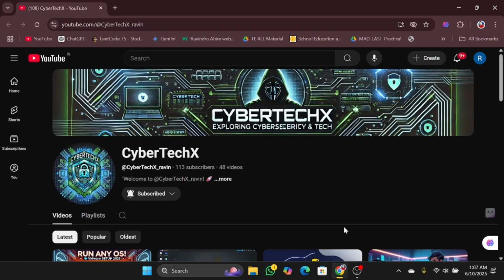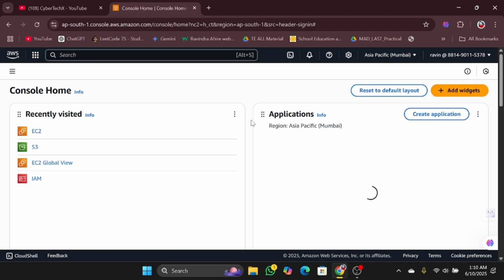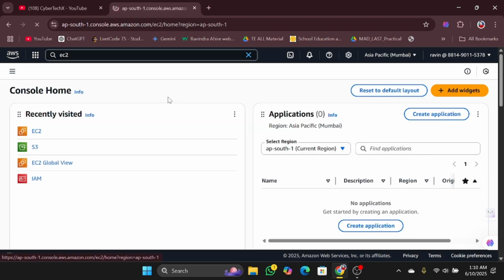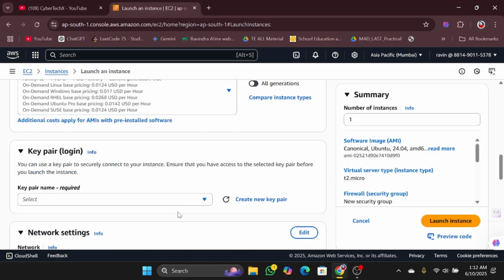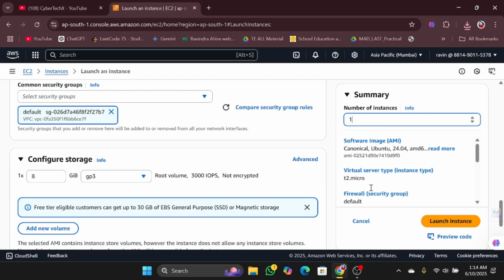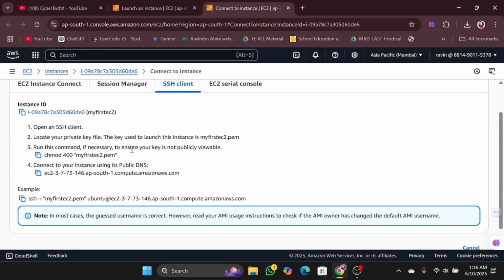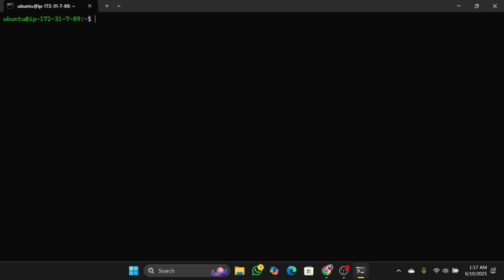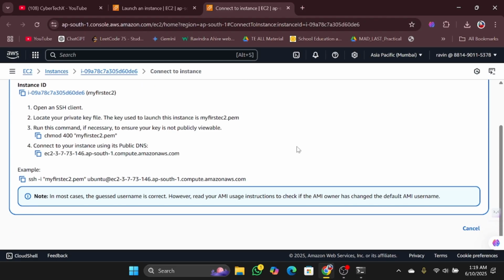✅ Create EC2 Instance & Connect via SSH (CMD) | AWS for Beginners | CyberTechX_ravin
🎯 In this beginner-friendly AWS tutorial, learn how to create your first EC2 instance and connect to it using SSH via Windows CMD. No prior cloud experience needed!

🔧 Topics Covered:
- Creating a free EC2 instance (Amazon Linux)
- Generating and using .pem key pair
- Connecting via SSH in CMD
- Common SSH errors & fixes